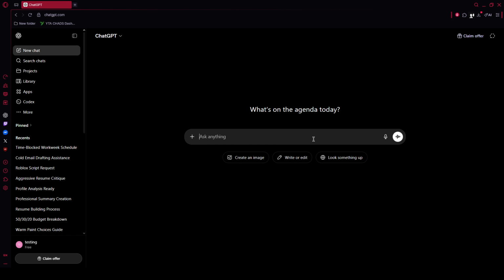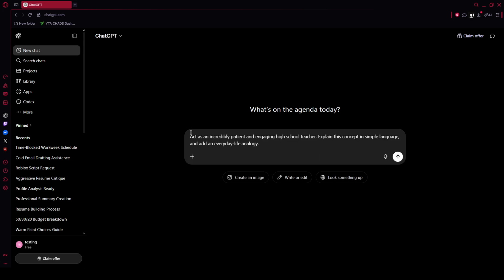How To Use ChatGPT For School [2026 Full Guide]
In today's video we cover How To Use ChatGPT For School [2026 Full Guide]